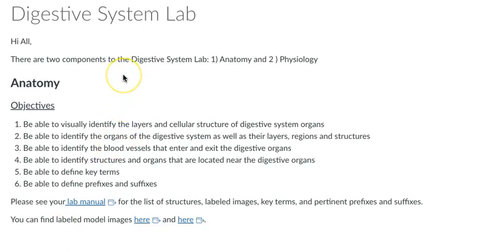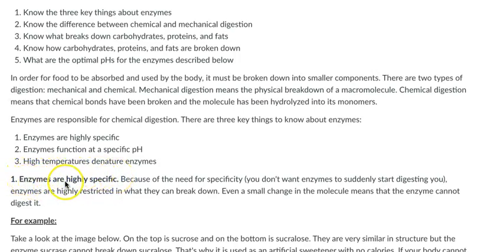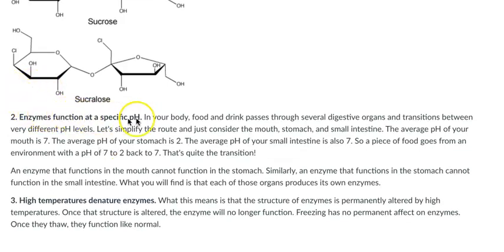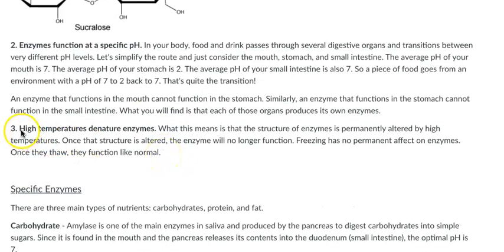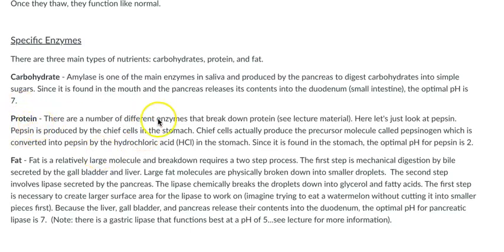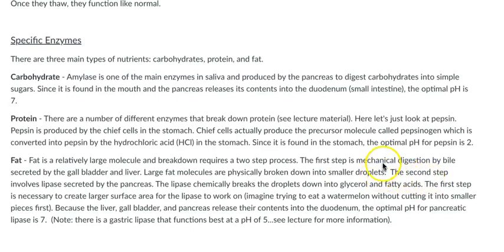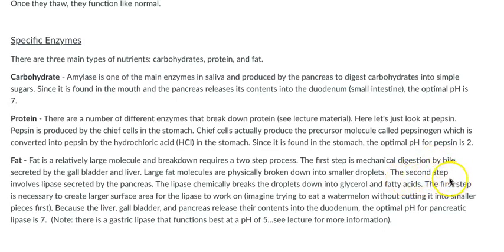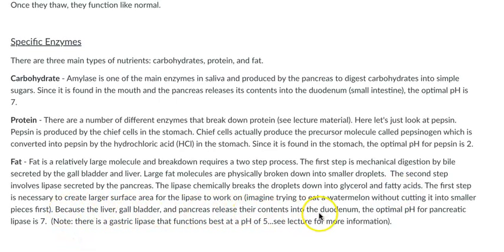Digestive System Lab Physiology Intro